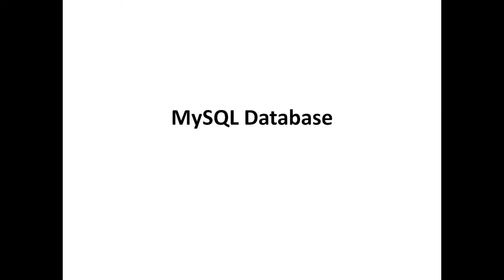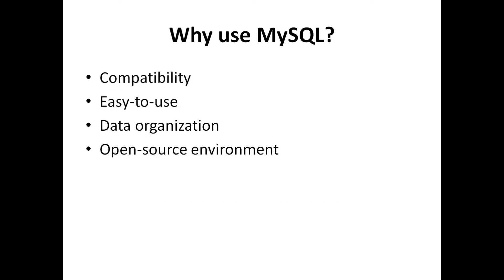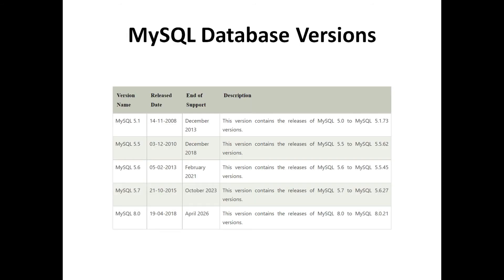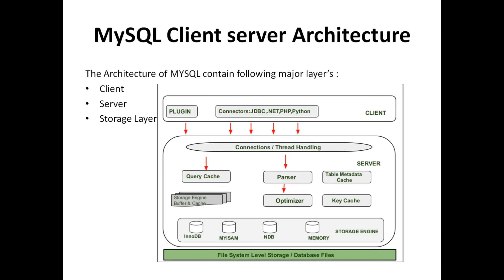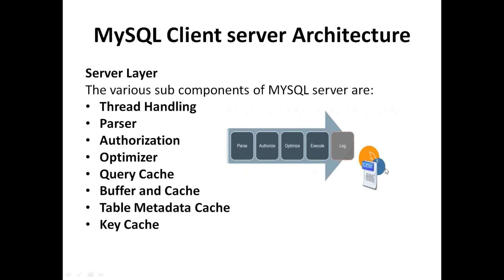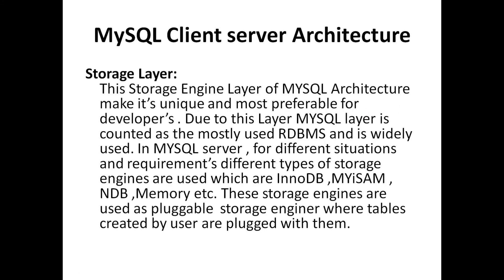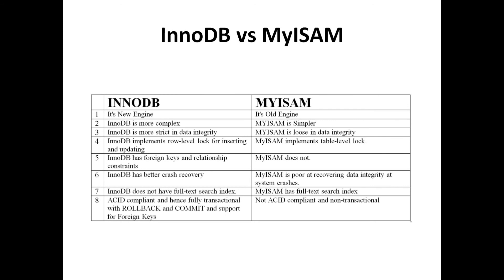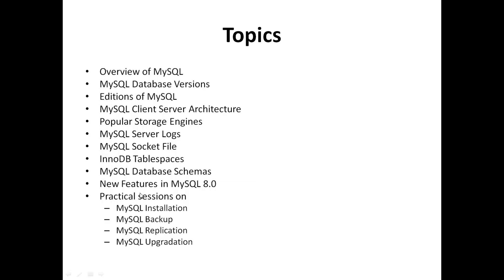MySQL Tutorials - Introduction to MySQL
In this session we will be covering the below topics
1. What is MySQL Database?
2. Why use MySQL?
3. Open source Environment
4. MySQL Database Versions (MySQL 5.1, MySQL 5.5, MySQL 5.6, MySQL 5.7, MySQL 8.0)
5. MySQL Database Editions (Community Edition, Enterprise Edition)
6. MySQL Client Server Architecture
    a. Client Layer
    b. Server Layer
    c. Storage Layer
7. Popular Storage Engines (MyISAM, InnoDB)
8. Difference between MyISAM and InnoDB

The below topics will be covered as a whole in the tutorial :
1. Overview of MySQL
2. MySQL Database Versions
3. Editions of MySQL
4. MySQL Client Server architecture
5. Popular Storage Engines
6. MySQL Server Logs
7. MySQL Socket Files
8. InnoDB Tablespaces
9. MySQL Database Schemas
10. New Features in MySQL 8.0
11. Practical sessions on MySQL
     a. MySQL Server Installation
     b. MySQL Backup
     c. MySQL Replication
     d. MySQL Master-Slave upgrade

0:00 Introduction
0:14 Topics
1:00 What is MySQL Database?
2:22 Why use MySQL?
4:34 MySQL Database Versions
5:33 Editions
7:52 MySQL Client server Architecture
12:53 Popular Storage Engines
14:30 MyISAM Storage Engine
15:19 InnoDB Storage Engine
16:09 InnoDB vs MYISAM

Click on the below link to
1. Check the Laptop used for creating the content

2. Microphones used for the recording

3. Kingston 8GB RAM

4. For Screen recording and editing

5. Wireless keyboard and mouse